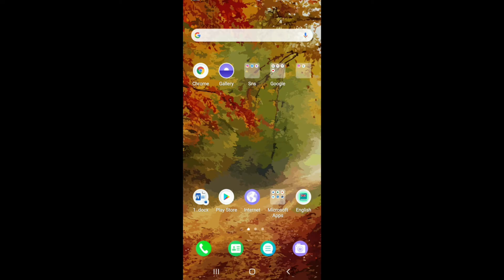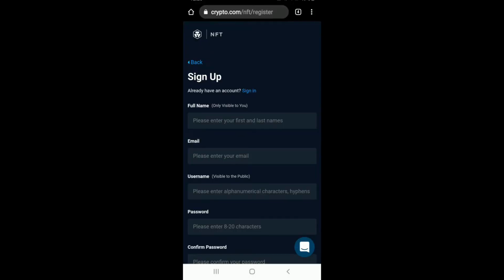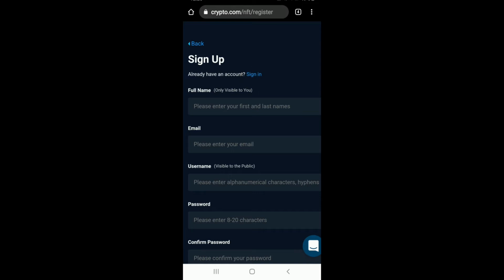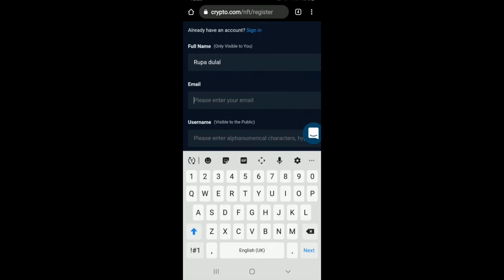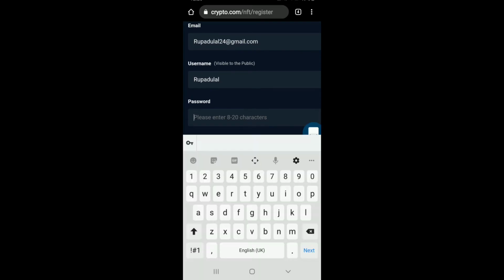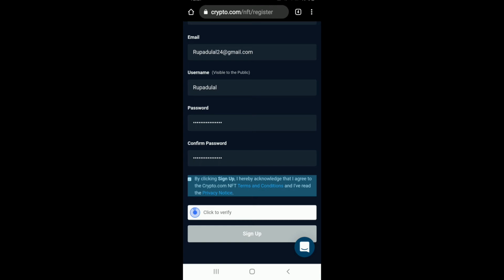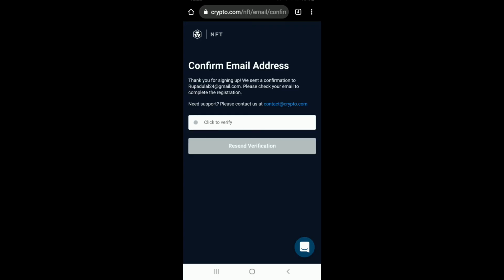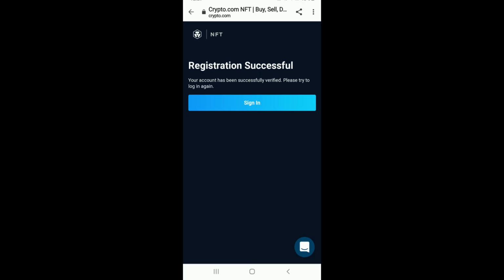How to Register Crypto.com Account? Crypto.com Sign Up & Open Account 2021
Want to sign up to Crypto.com? Do not worry this video will guide you on how to log in to Crypto.com. Crypto.com is a payment platform whose main aim is to promote the widespread adoption of cryptocurrency. Watch the entire video to learn the step-by-step process of how you can sign up for Cypto.com. To sign up for Crypto.com:
1. Open web browser.
2. Search for signup cypto.com and press Enter.
3. From the search results. Click on the first link.
It takes you to the signup page of Crypto.com. If you already have an account, tap on the signup link and start logging in to your account. To sign up for a new account:
4. Enter your full name.
7. Create a password with at least 8 to 20 characters. Enter the password that is easy for you to remember and difficult for others to guess.
8. Type in the password one more time to confirm.
10. Complete the puzzle. After the verification, tap on sign up.
12. Tap on verify email. You can tap on the sign-in button to log in to your account. That's how you can sign in to your Crypto.com account.